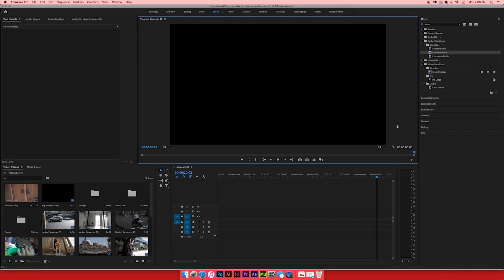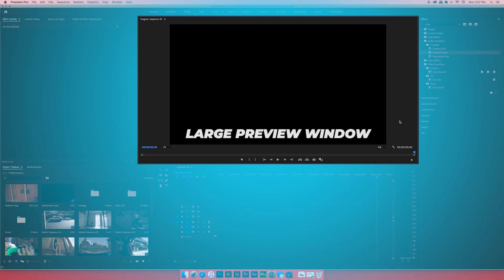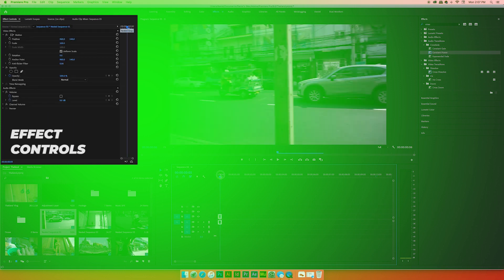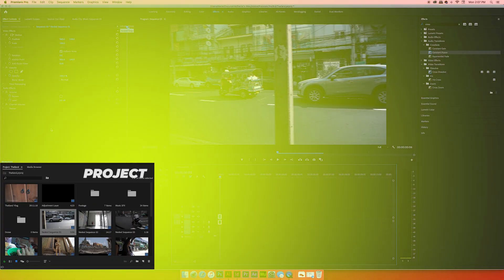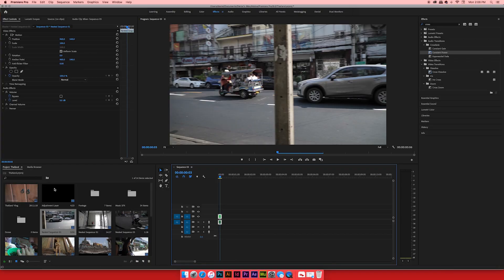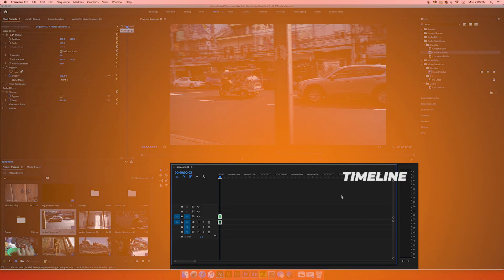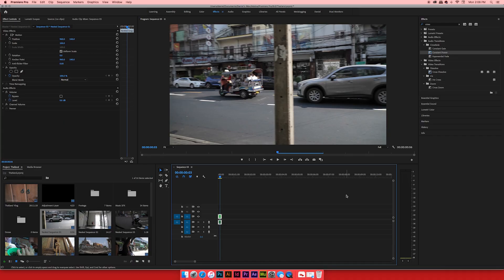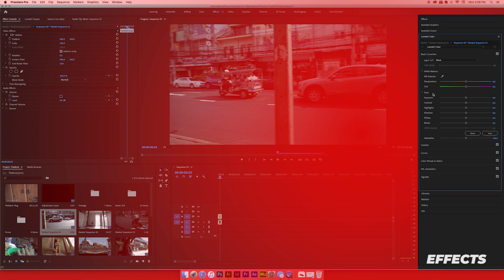BEST Adobe Premiere Pro Layout for Video Editors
Setting up Adobe Premiere Pro CC 2019 is a personal workflow but we're going through the organization of all the panels for a streamlined video editing process. How you organize the layout can be a determining factor for how quickly you can edit in Adobe Premiere Pro. Where to put the preview window, project panel, organizing your clips, maximizing your timeline for efficiency, using the lumetri colour panel, finding effects in Adobe Premiere quickly and using the effect controls for better video editing and better video results.